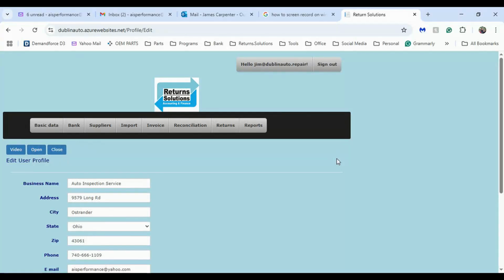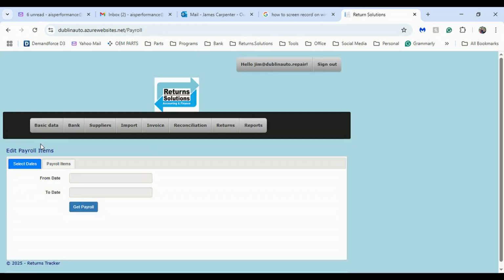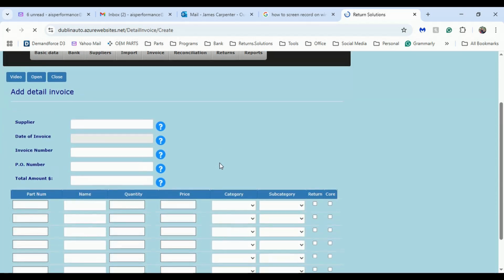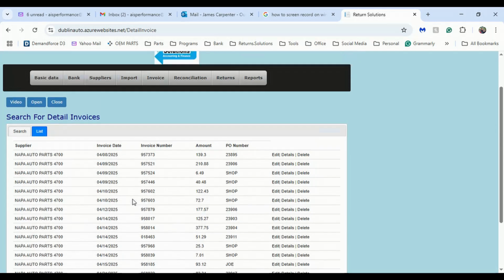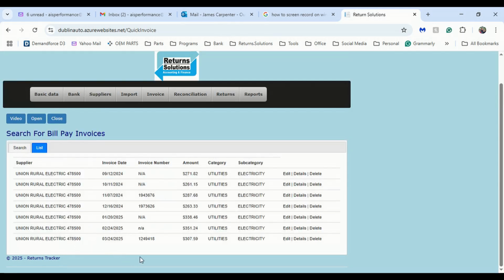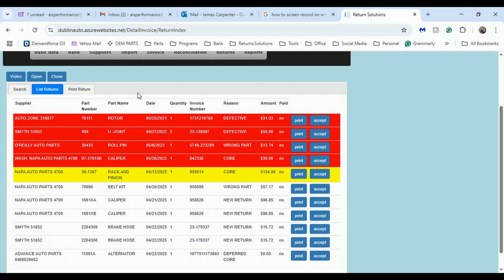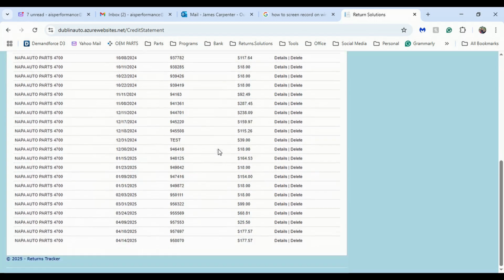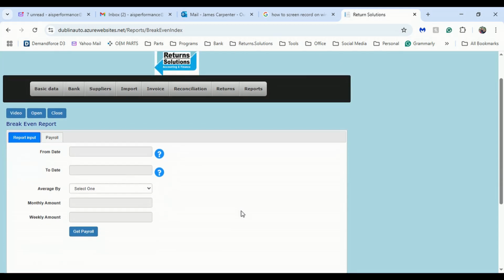Returns Solution General Overview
Your one-stop guide to running a profitable auto repair business while eliminating unnecessary losses.
Why Choose Returns Solutions?
    • Developed by a seasoned shop owner with over 30 years of experience
    • Field-tested and proven to deliver excellent results
    • Powered by the latest cloud technology
    • Extremely user-friendly and easy to use